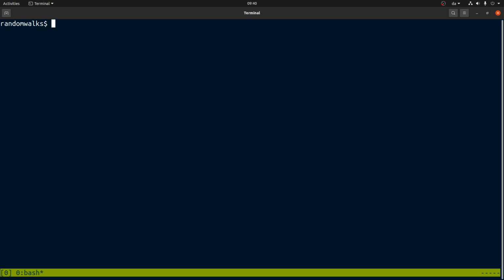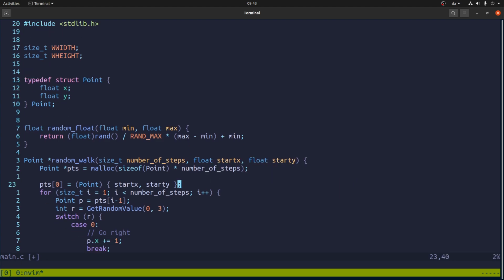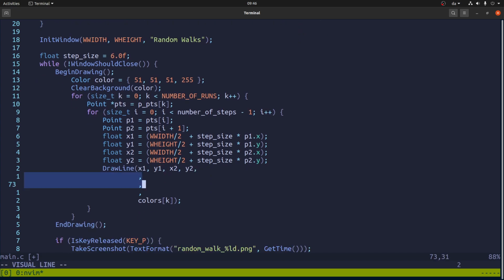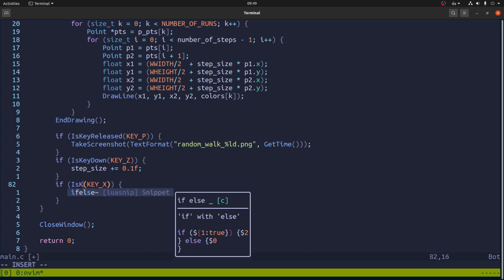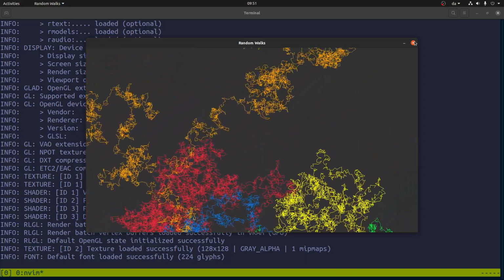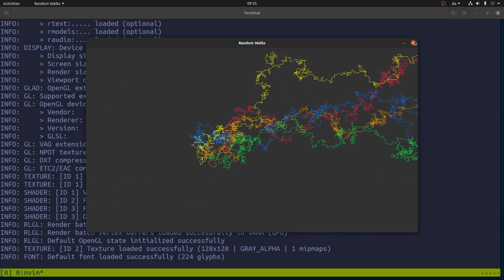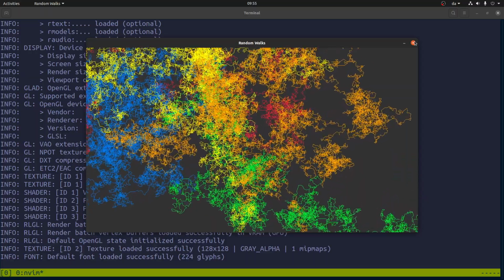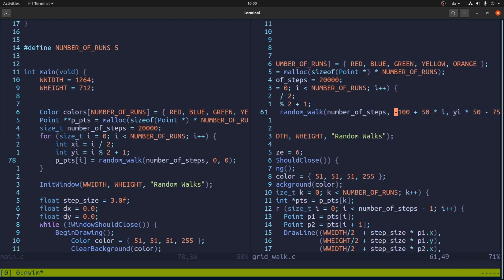Making weird patterns with random walks | C Raylib